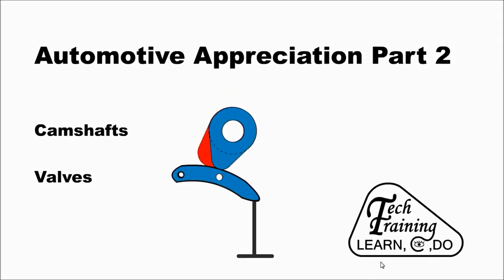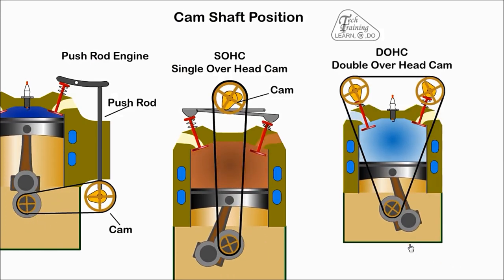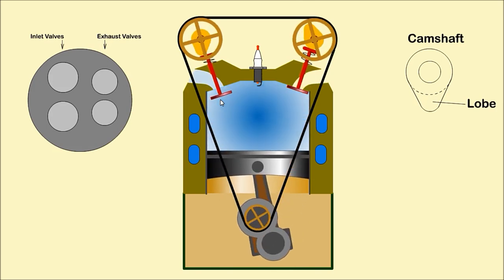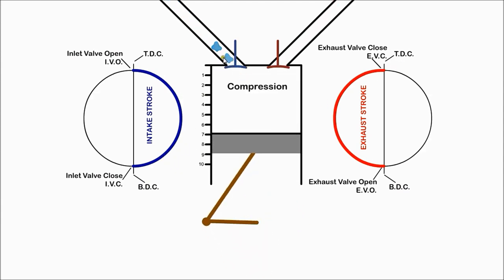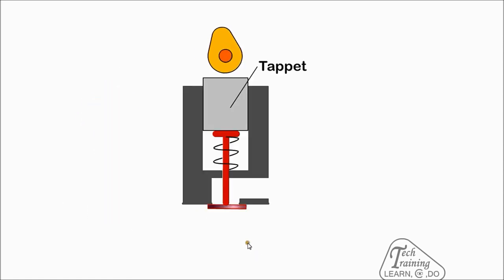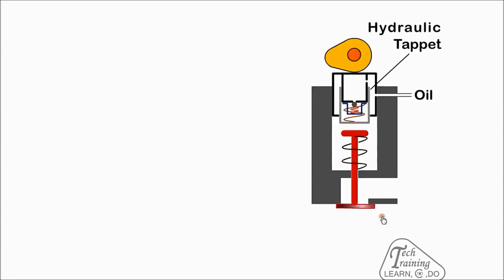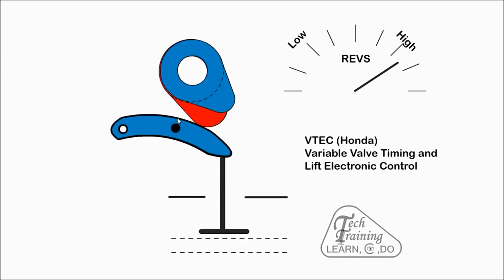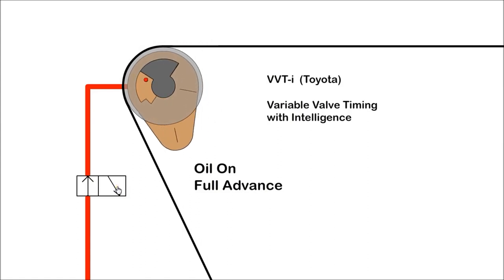Automotive Engineering Crash Course Part - 2 | Camshaft & Valve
Camshaft & Valve Animation Training